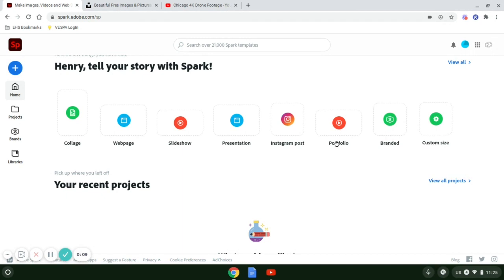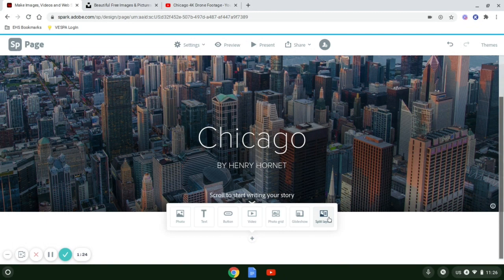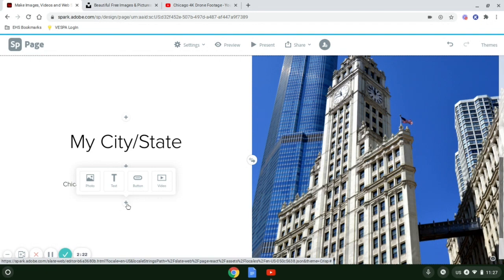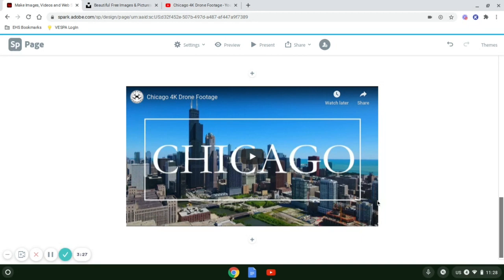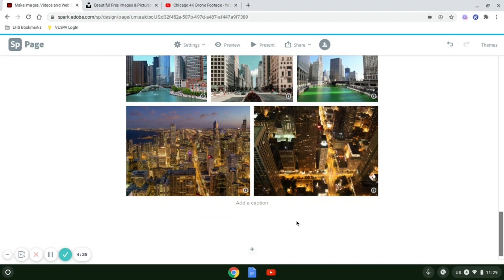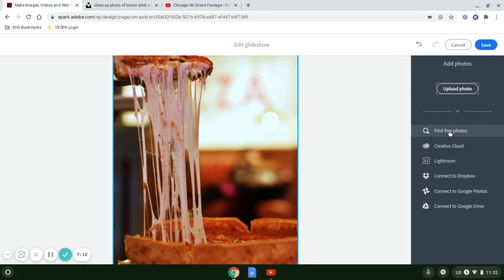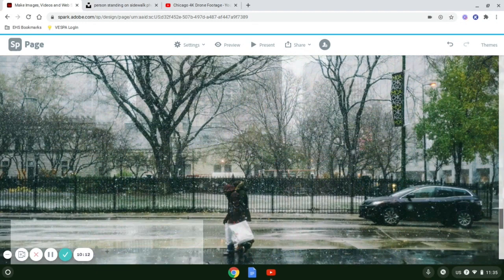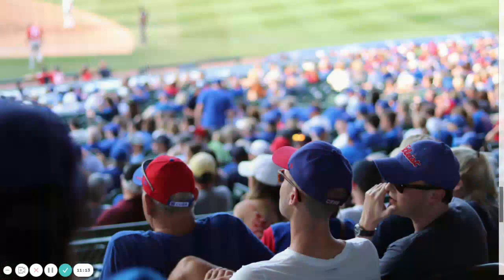Using Adobe Spark to Create Webpages (Students)